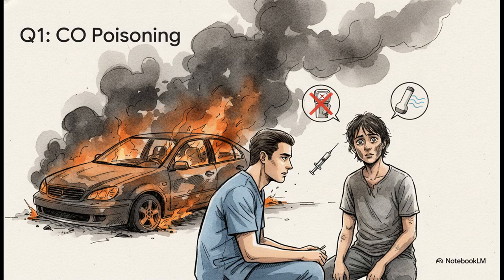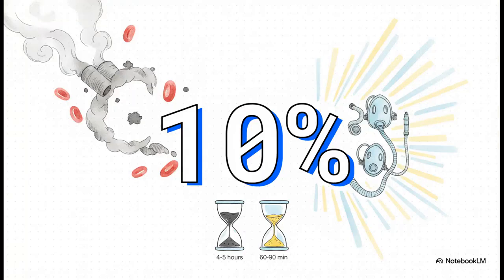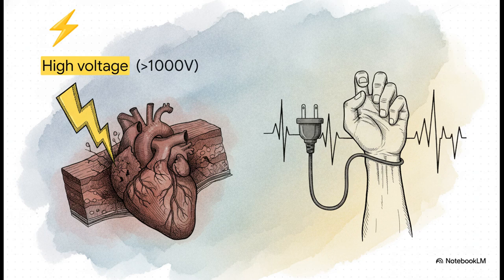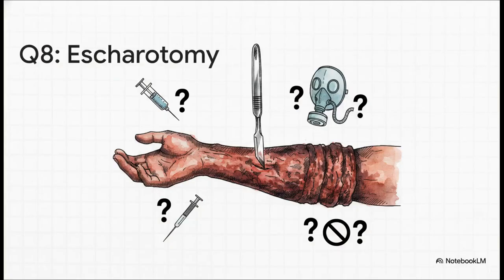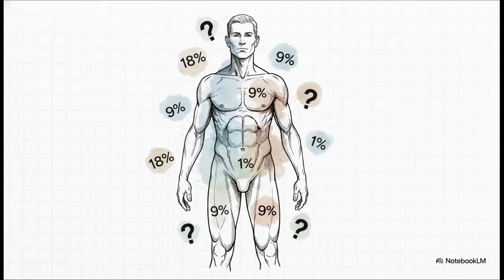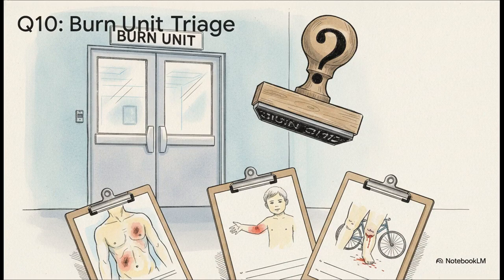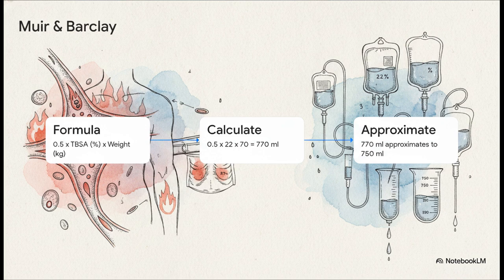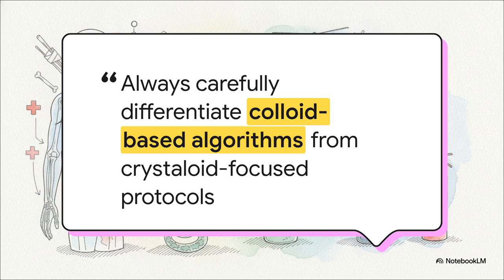Part 1 IMM Surgery QBank: Exam Pearls | Burns | High-Yield MCQs | Shahan Saleem